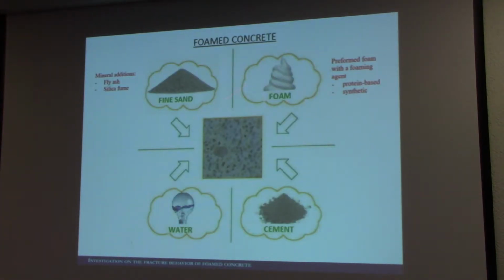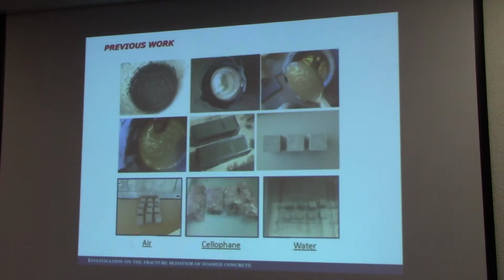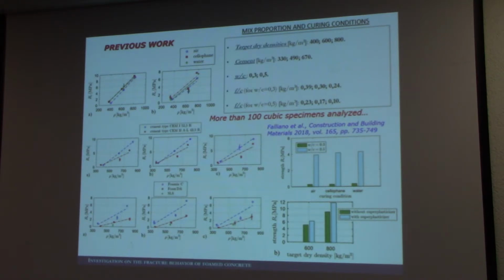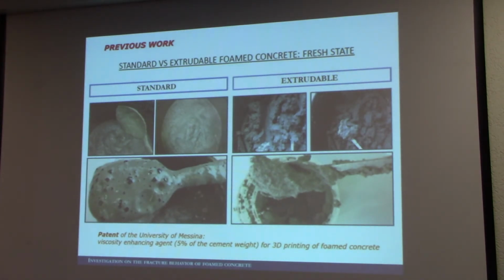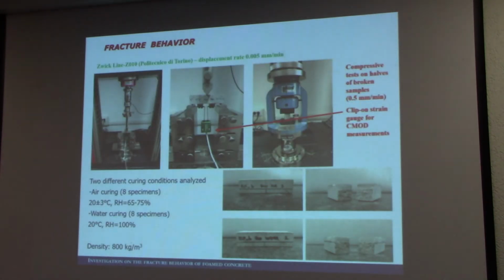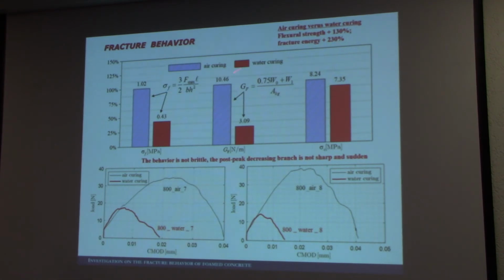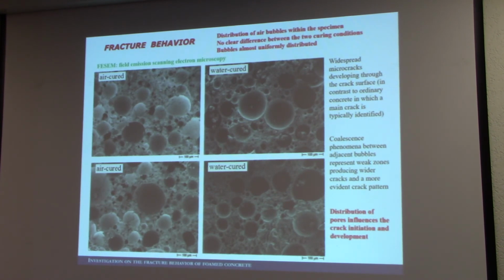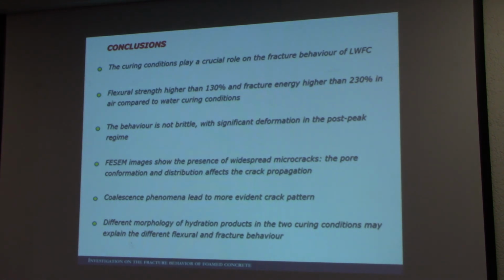Investigation on the fracture behavior of foamed concrete